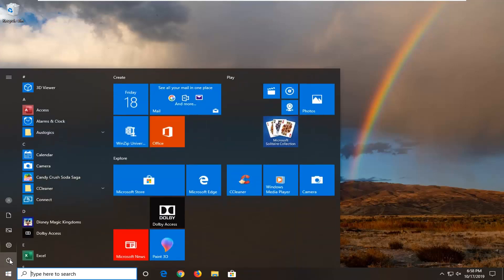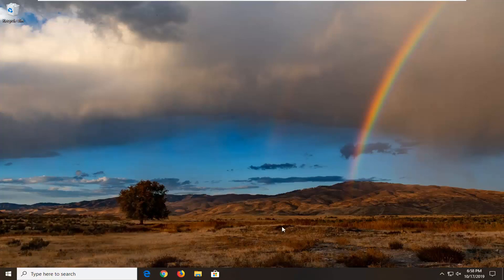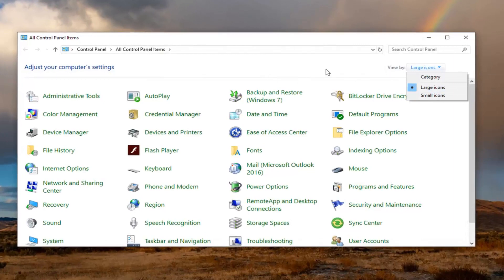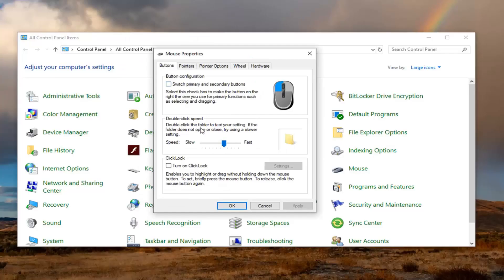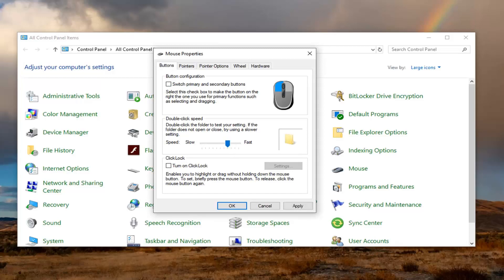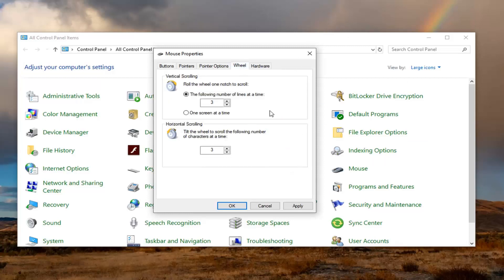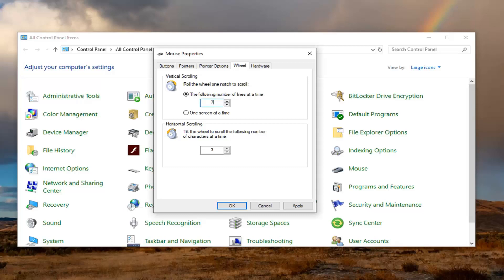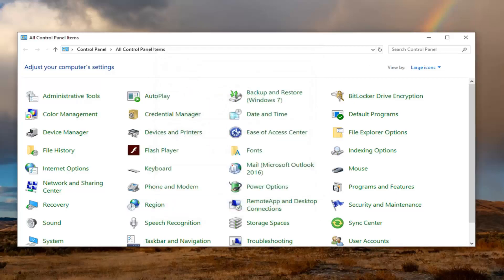How to Fix the Scroll Wheel not Working in Google Chrome [Tutorial]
This is quite a weird problem to face on your computer as it appears that the scroll wheel on your computer’s mouse doesn’t seem to work while you are using Google Chrome. Exiting or minimizing Google Chrome makes the problem go away but many users wonder what might have caused this issue and how to resolve it.

Apparently, the issue happens only when Chrome is being used in the Modern user interface (or Metro, as some still call it). While using the Chrome browser in Desktop mode in Windows 10, 8.1, no issues have been detected. Here are some suggestions to help you fix this problem.